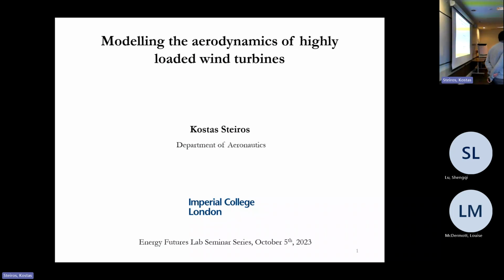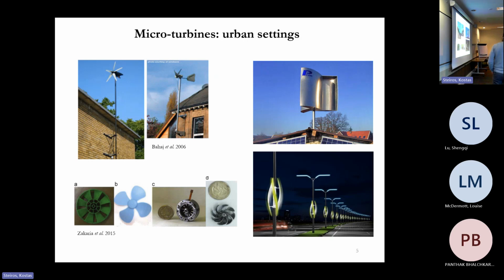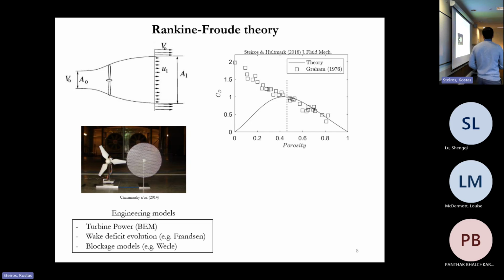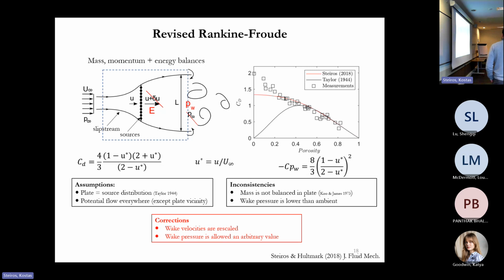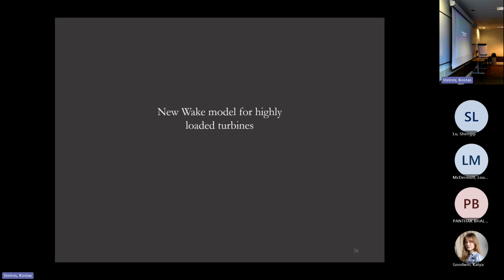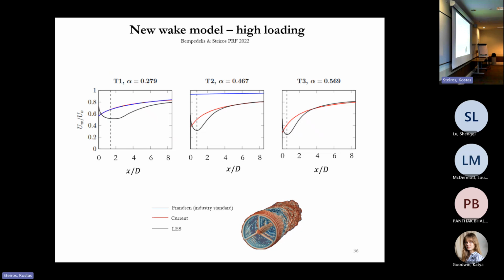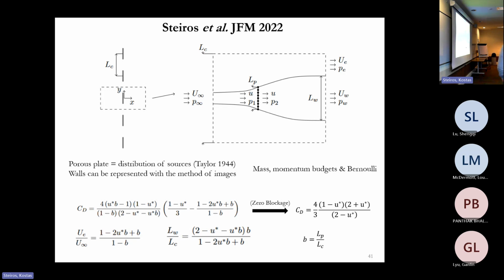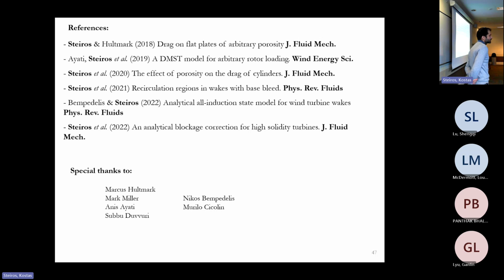Energy Futures Lab lunchtime seminar - Modelling the Aerodynamics of high loaded wind turbines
Modelling the Aerodynamics of high loaded wind turbines
Many aerodynamic predictive tools used in the wind energy industry are based on the actuator disk theory of Rankine-Froude. Some examples are the Blade Element Momentum (BEM) theory model for the turbine power prediction, the Frandsen model used in the prediction of the wake momentum deficit of wind turbines, and the Werle blockage correction model. While low-fidelity, the above models are orders of magnitude faster/cheaper than the alternatives of field/laboratory experiments and grid-based numerical simulations, and are thus expected to remain popular in the decades to come. However, the above models are only accurate at small induction factors, i.e. small turbine “loadings”, as at higher induction factors the assumptions behind the Rankine Froude theory are violated. While most large horizontal axis turbines indeed operate at low induction factors, there are cases where the permissible value is exceeded; these include vertical axis wind turbines, tidal turbines, and micro wind turbines used in urban settings. An alternative aerodynamic theory is needed there, to model the relevant flow physics.

In this talk, I will first revise the Rankine-Froude theory to extend its validity to high induction factors. I will then derive novel BEM, wake deficit and blockage models, valid at arbitrary rotor loadings. The results will be validated via a combination of laboratory and numerical experiments of wind turbines and porous plates.

Biography:
Dr Kostas Steiros is a Lecturer in the Department of Aeronautics at Imperial College London. He acquired his PhD from the same department, and subsequently went to the Mechanical and Aerospace Engineering Department of Princeton University for a 2-year postdoc. He was awarded the best PhD thesis prize of the department of Aeronautics of Imperial in 2017 and a Junior Research Fellowship from the same University in 2020. His research so far has focused on the understanding of the physics of the turbulent wake using a combination of laboratory experiments, analytical modelling, and numerical simulations.